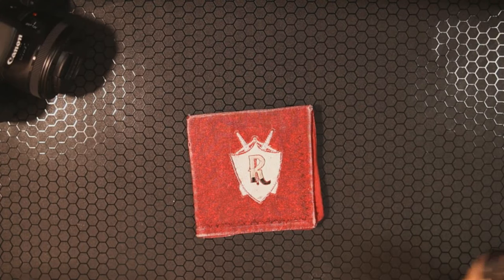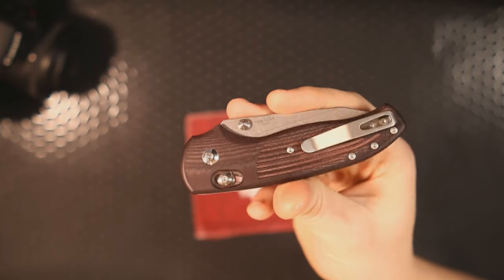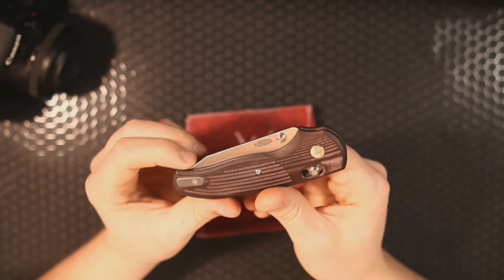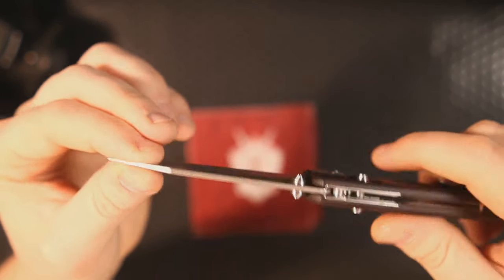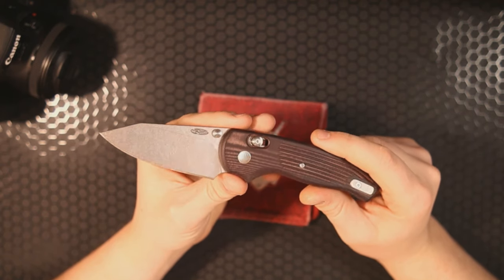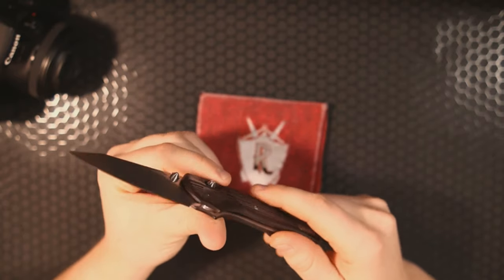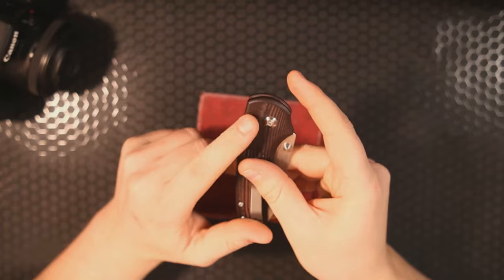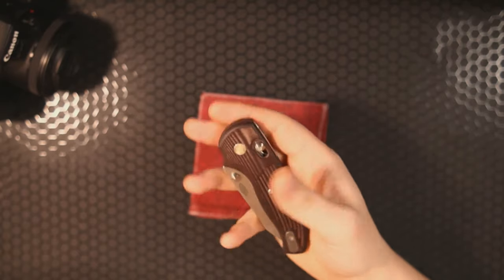They Gave Me One... BUT I Bought A Second Anyways - Merlot TRM Shadow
New Arrivals From Trusted Retailers